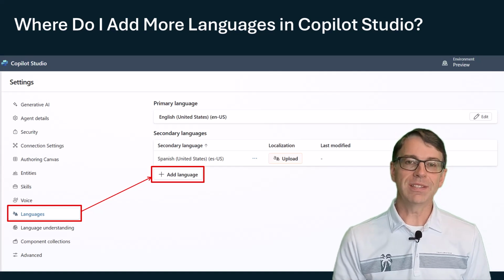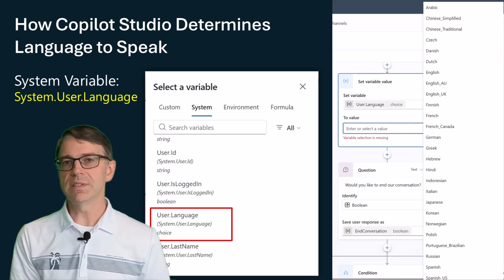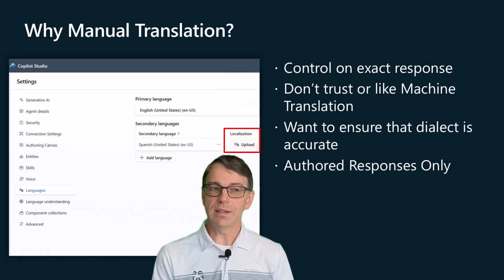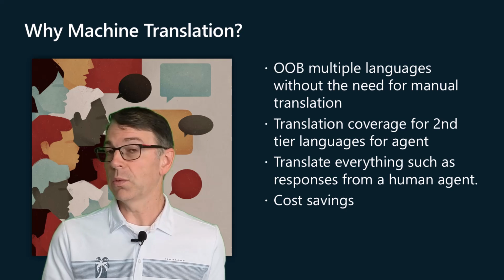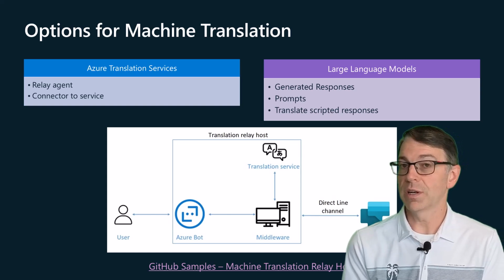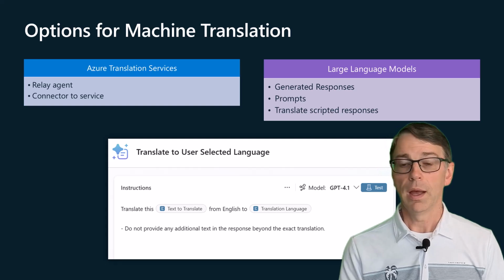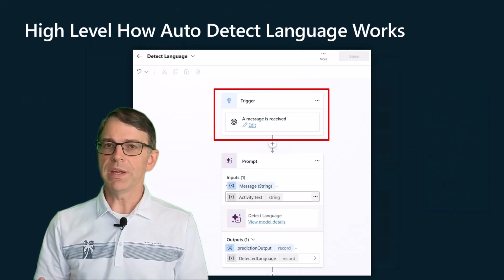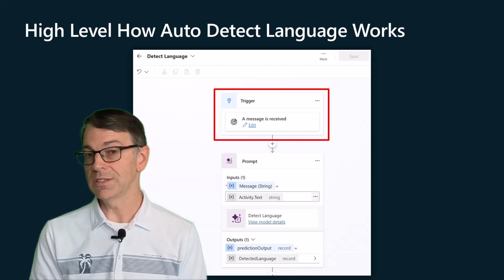Understanding Multi-Language In Copilot Studio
In this video I go over the way that Copilot Studio works with Multi-language configurations.  I also go over the options available and how each of them are typically used and the benefits and challenges you might run into with each.  Lastly, I provide details on some helpful samples to help you make your mutli-lingual agent the best it can be.